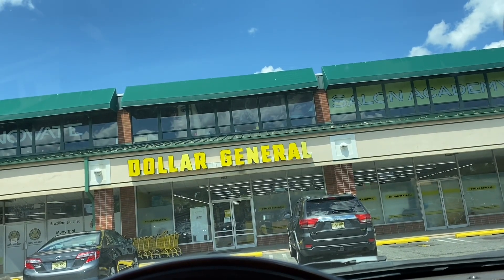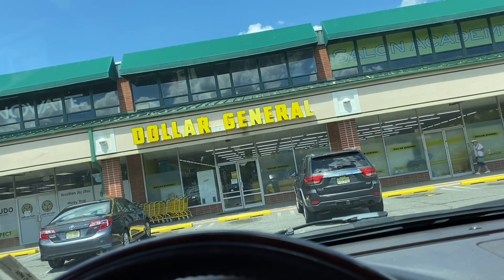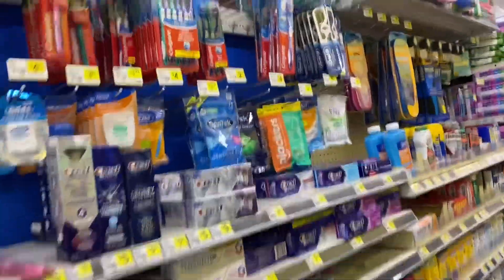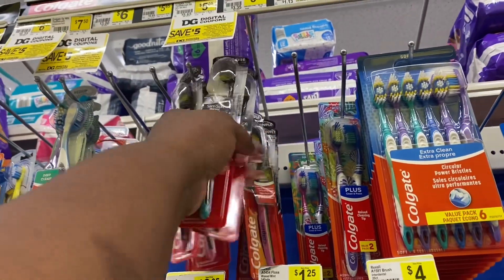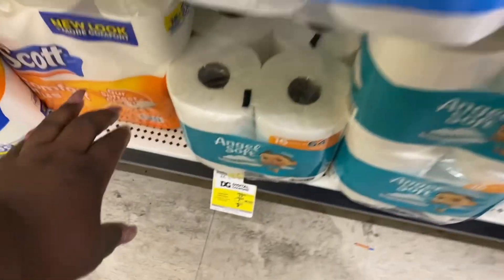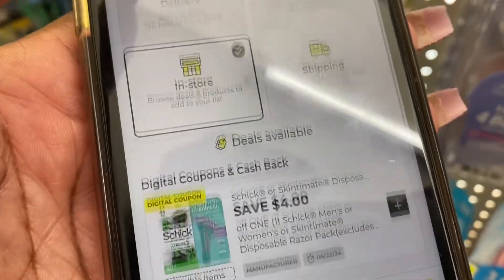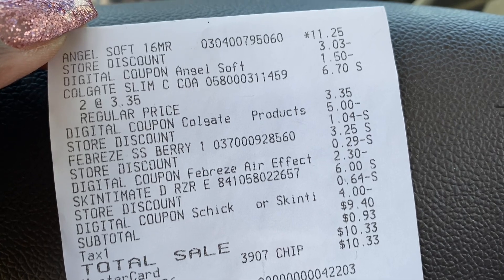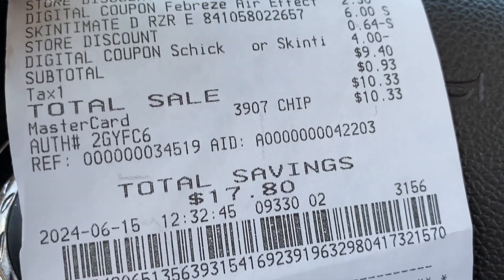Dollar General 👀G Word👀 Colgate $5/$25 Sat. Only 6/15 Beginner Friendly Learn How to Coupon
🤑Fetch Rewards Link: just submit any receipts for points to get gift cards……stop throwing those receipts away and just submit them…..⬇️⬇️⬇️⬇️⬇️⬇️⬇️⬇️

🤑Receipt Hog Link: just submit receipts and once you get enough points you can redeem it to go into your PayPal account ⬇️⬇️⬇️⬇️⬇️⬇️⬇️

Receipt Hog pays you to upload receipts, take surveys, and more! Download and enter code ven73886 to earn a special bonus when you upload your first receipt.

🤑Rakuten Link: just shop online at these stores they are linked to and get a percentage off there are plenty of stores…..use my link to get $30 back and I get $30 it’s a win win ⬇️⬇️⬇️⬇️⬇️⬇️⬇️⬇️⬇️⬇️⬇️⬇️⬇️⬇️

Thanks for joining with my links it’s greatly appreciated 😊

Mm= money maker

Register reward- amount you get back after you spend an amount or item needed to receive cash back

Spend Booster: spend an amount and get cash or percentage back